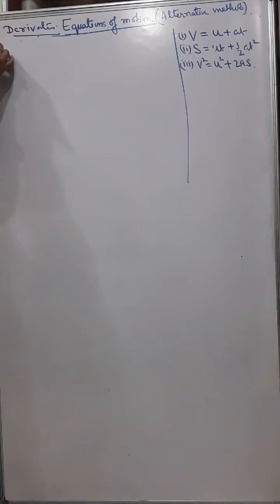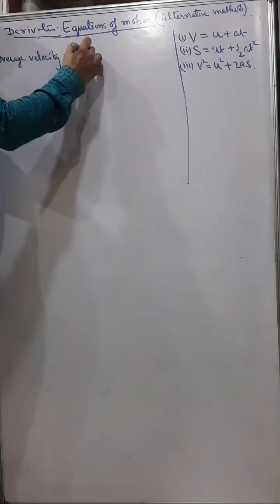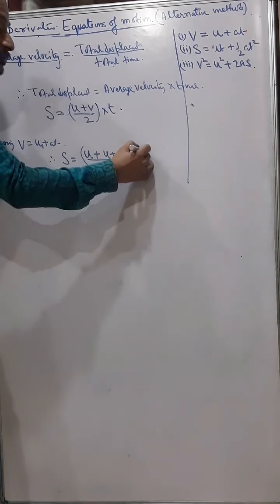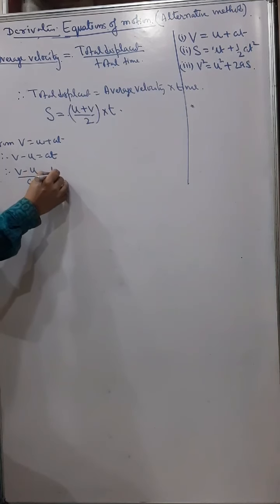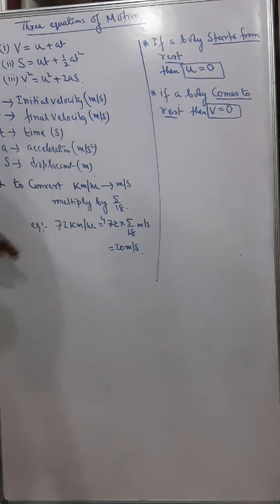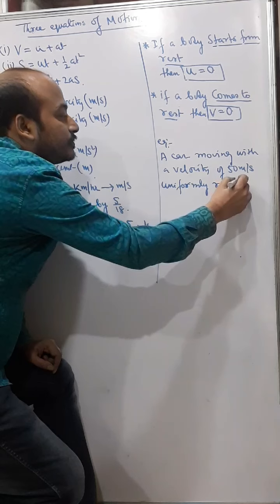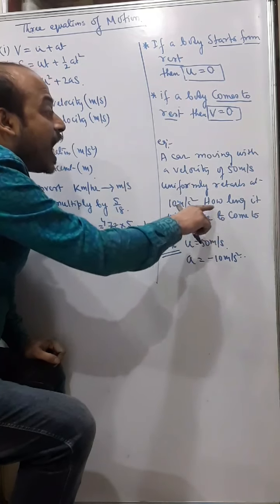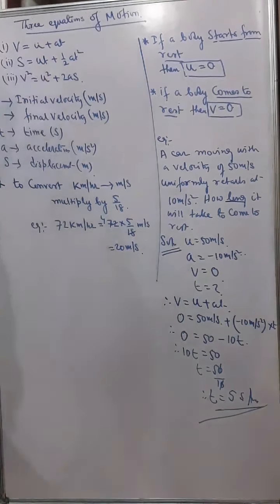Equation of motion part 2 class 9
Derivation (non graphical method)